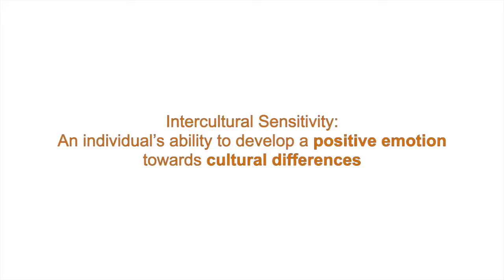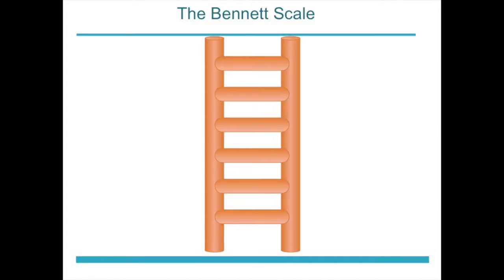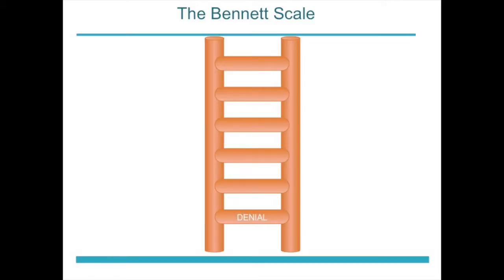Intercultural Sensitivity for Teachers - Student Project [U of Jyväskylä]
Short video introduction on the topic of Intercultural Sensitivity. To be used as a lead-in in a pre-service training session on Intercultural Sensitivity to future High School teachers.